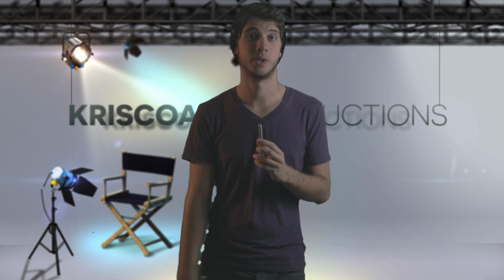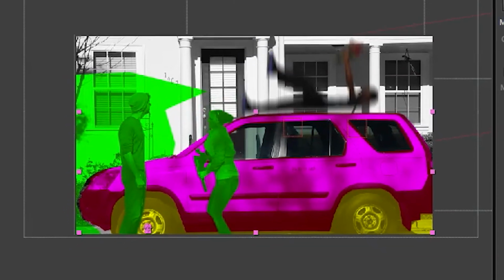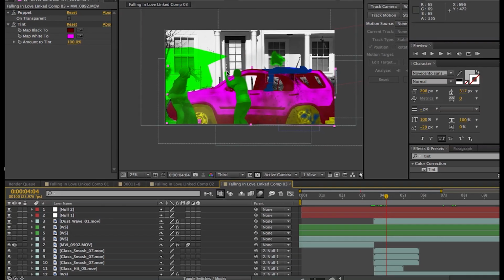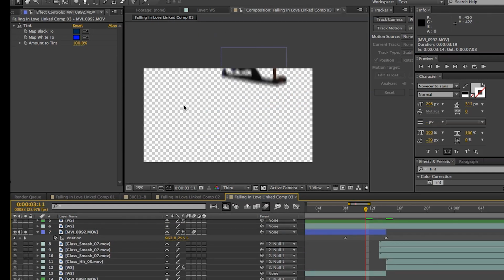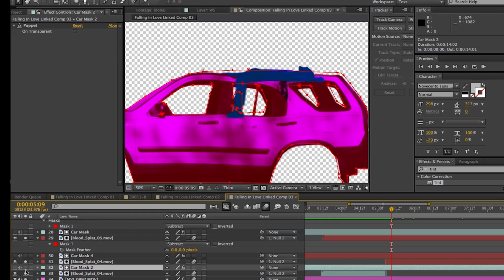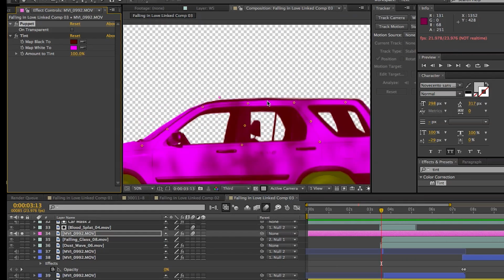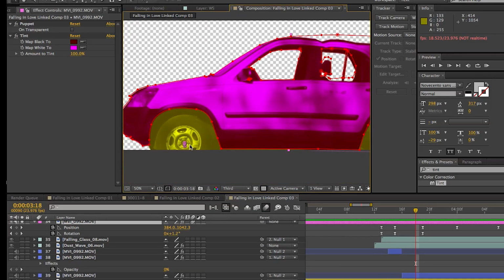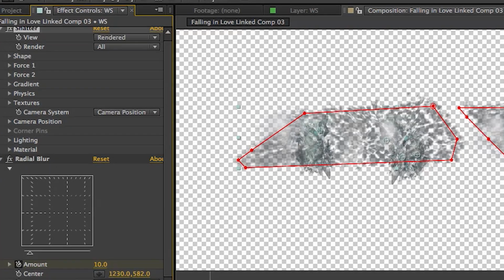MAKE A BODY FALL ON CAR FROM A BUILDING ! (AE Breakdown of 'Falling in Love')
Hey guys! In this video I will go over everything involved in the effect seen in the 'Falling in Love' video I did for Valentine's Day. If you haven't seen it go here!